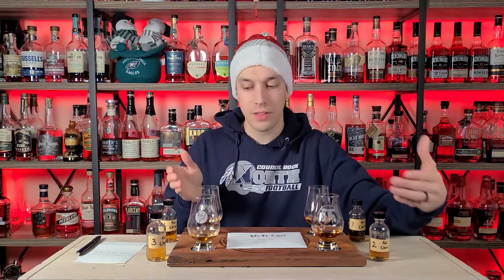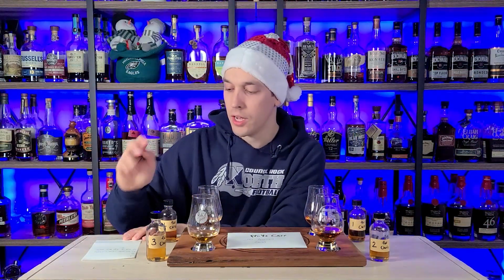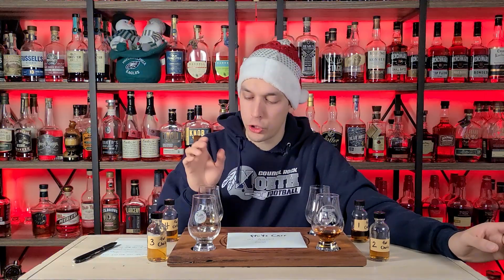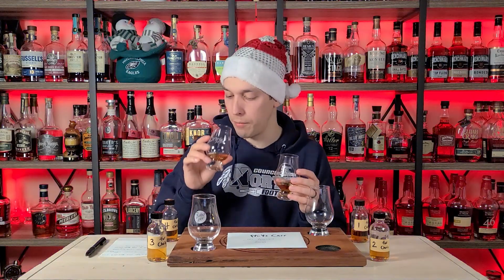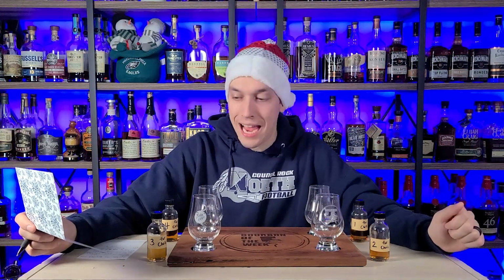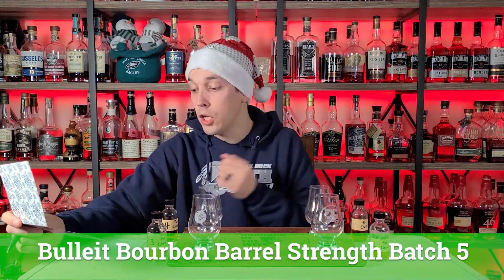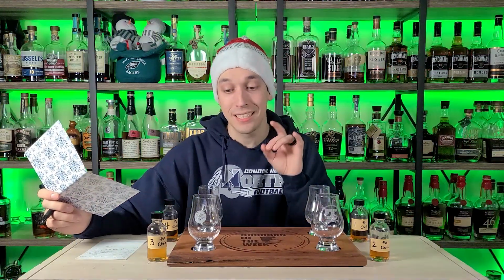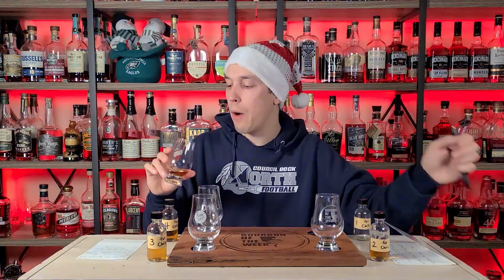Patron Flight Night: Can Not Believe That This Whiskey Came In Last!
Tonight, thanks to one of my Patrons Mike Carr we have a double blind 4 way battle between some solid contenders. After finding out what I was drinking I could not believe that this whiskey came in LAST PLACE.

Amazon Link - Amazon.com/shop/bourbonoftheweek

CODE: BOTW10